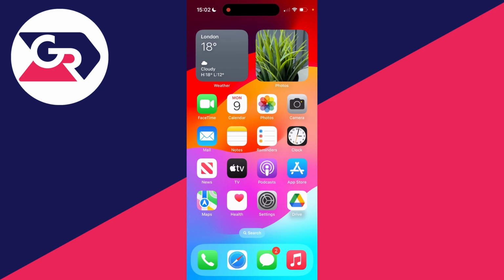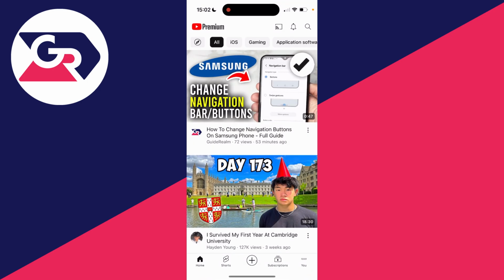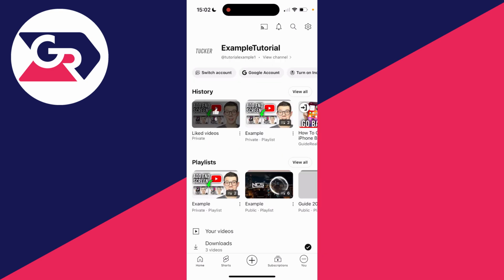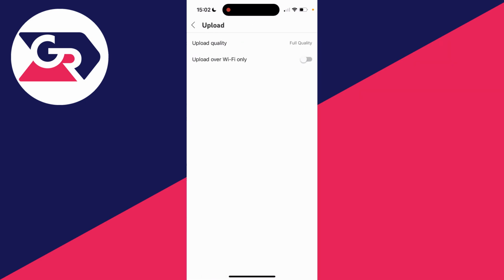How To Upload High Quality Videos To YouTube On Phone - Full Guide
Learn how to upload high quality videos to youtube on phone in this video.

GuideRealm